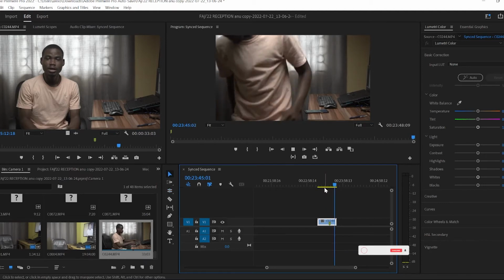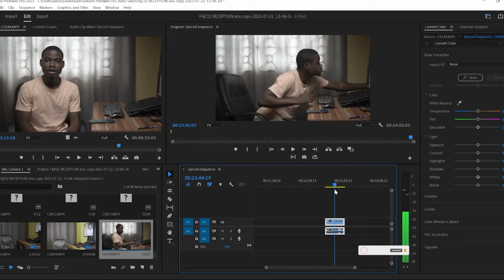FIX AUDIO NOT IMPORTING INTO PREMIERE PRO TIMELINE